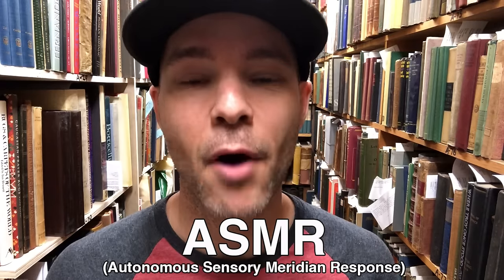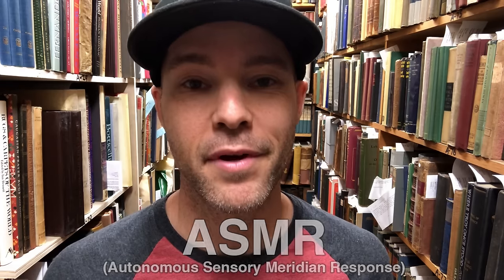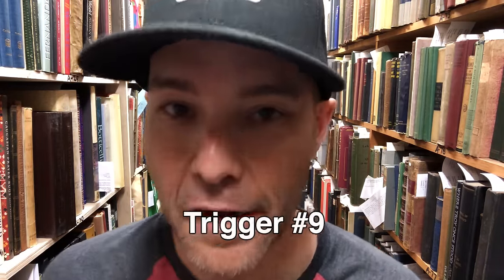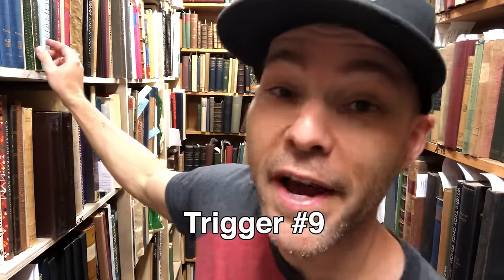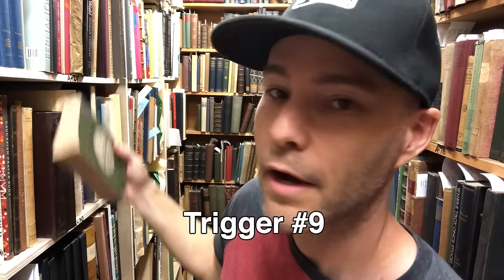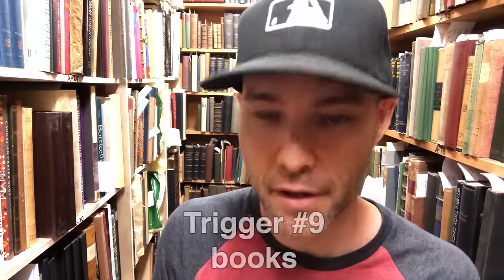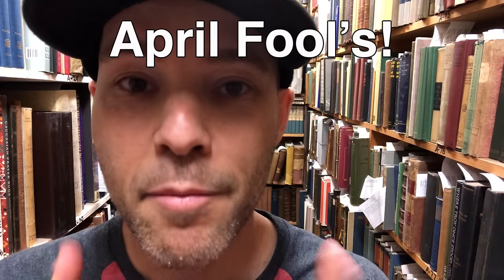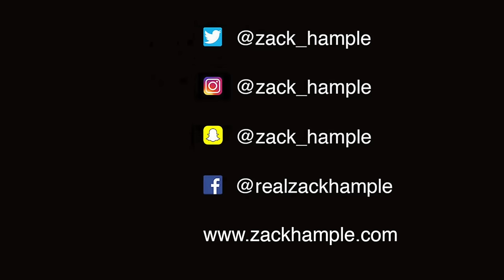ASMR -- 10 baseball triggers to help you sleep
Fellow baseball fans, are you having trouble sleeping? Stressed about your favorite team? Wish you could relax? Well, you're in luck because this video is the answer to your prayers. Along with my soothing whispers, here are 10 ASMR triggers to help you unwind including baseball bats, a protective cup, a baseball & cube, sunflower seeds, baseball movies, ticket stubs, baseball caps, a baseball book, and some very sexy facial hair. Play this video every night when you get into bed, close your eyes, and enjoy your newfound state of drowsy baseball enlightenment.